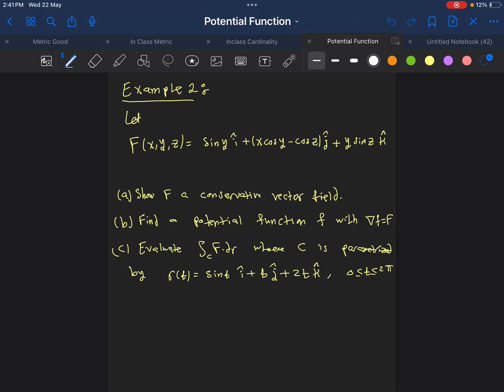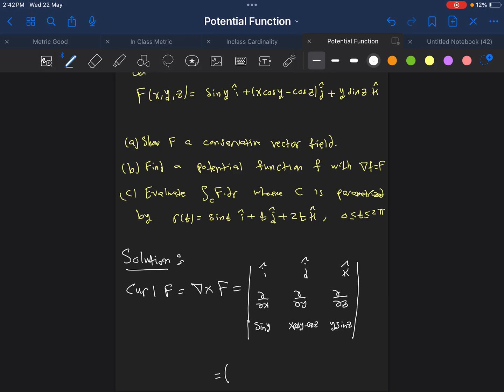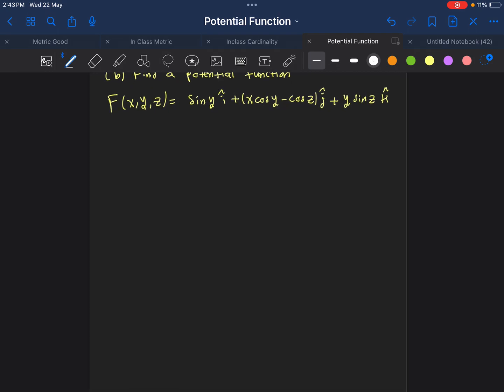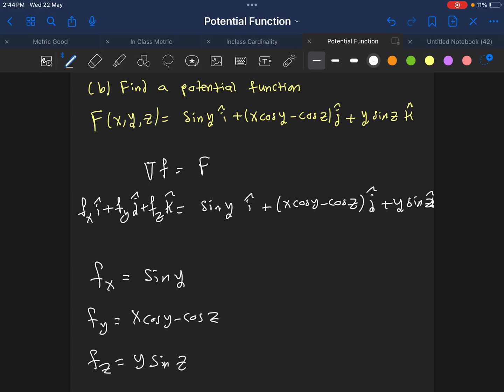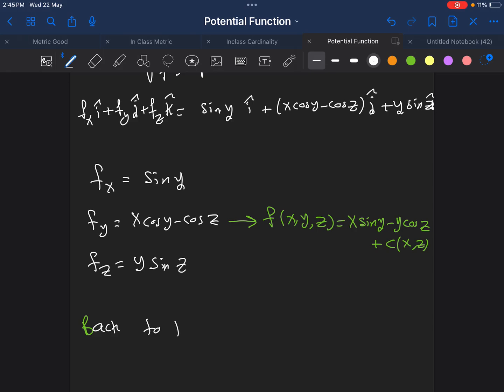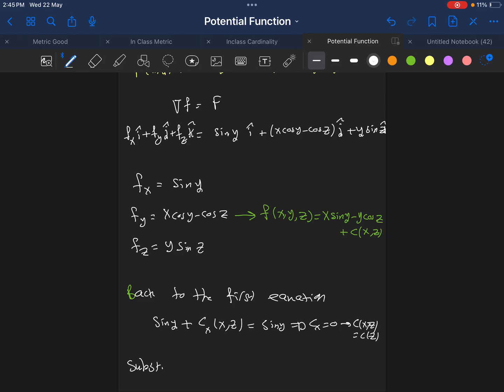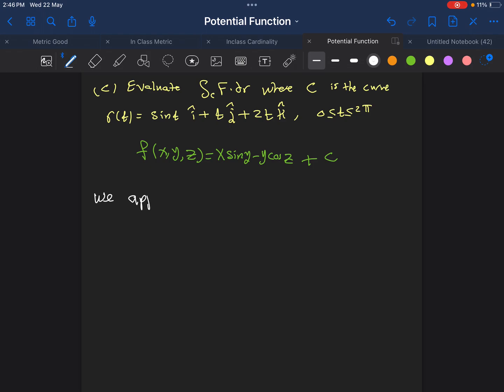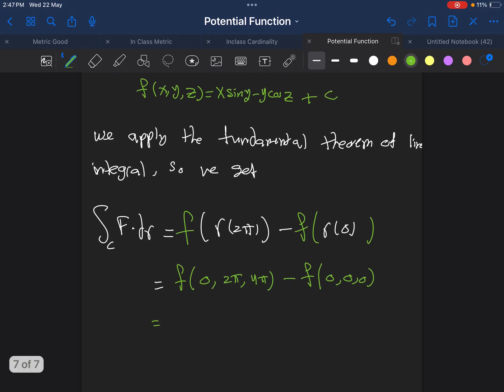Conservative Vector Fields and Potential Functions Part 3 of 3